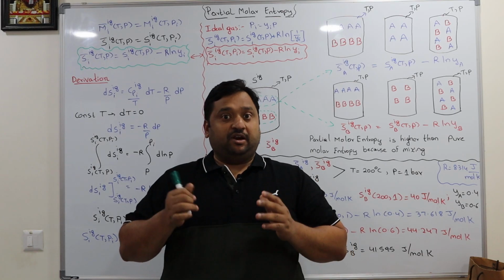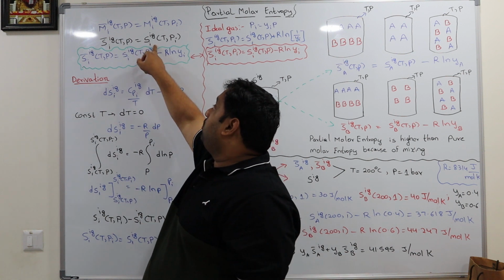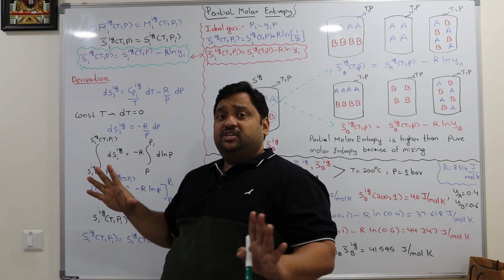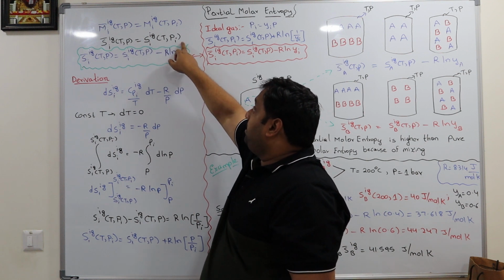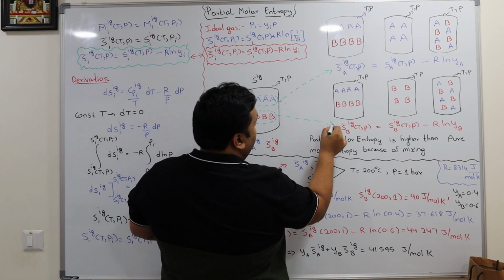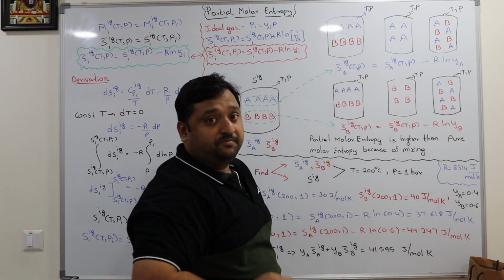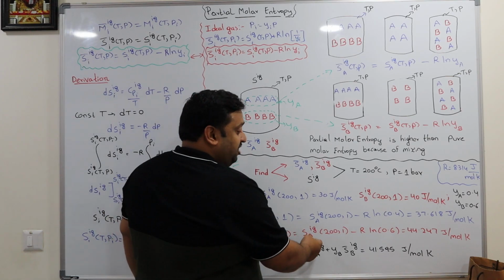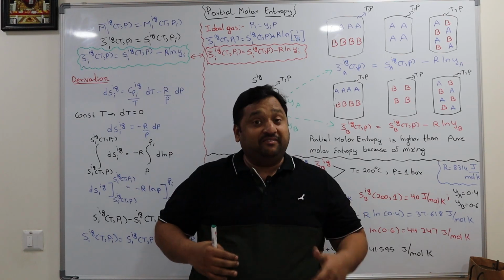CET Lec 7: Partial molar Entropy in a mixture/Pure molar Entropy/Example with Entropy